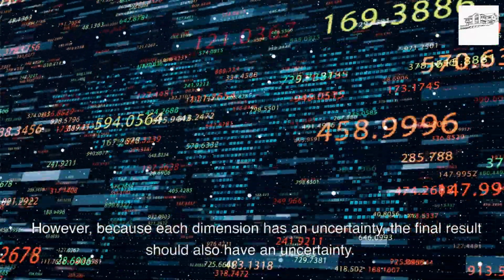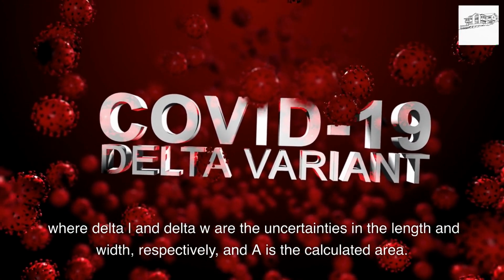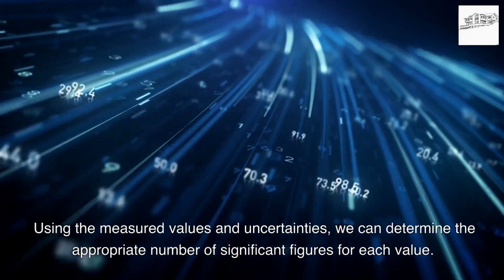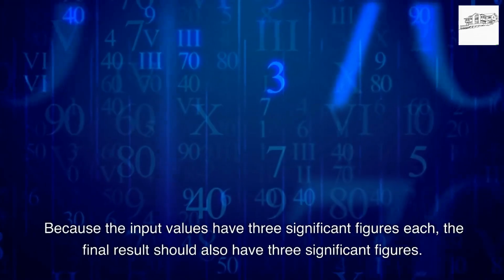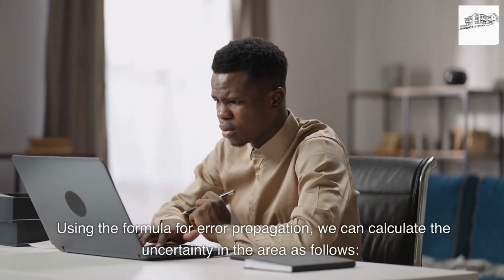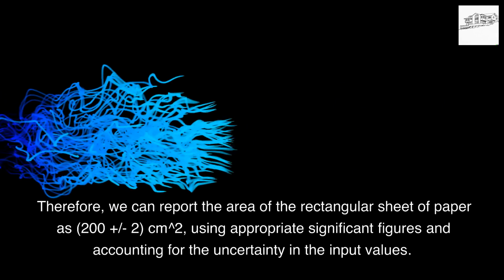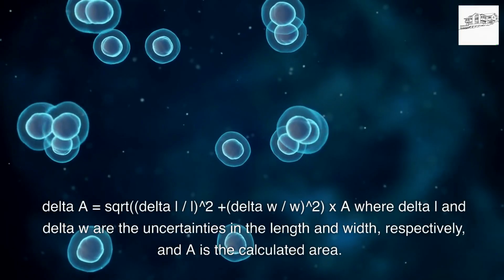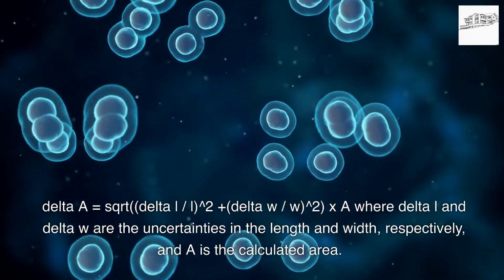Propagation of uncertainty